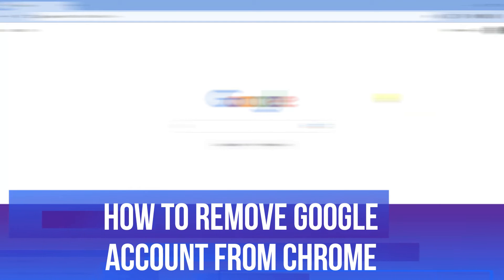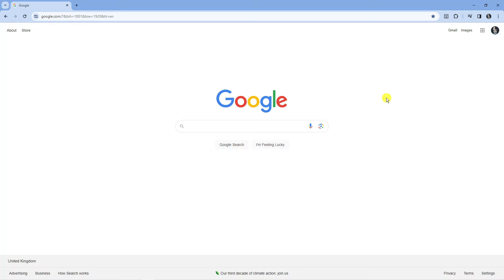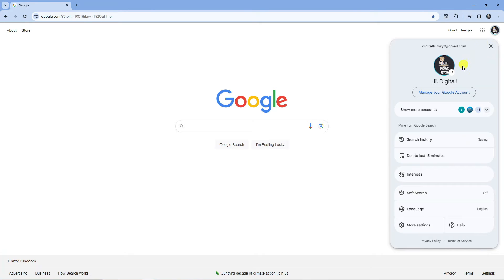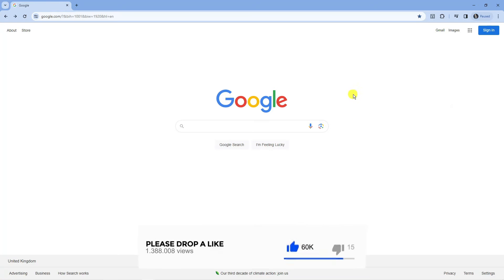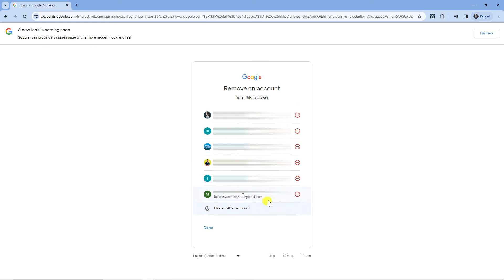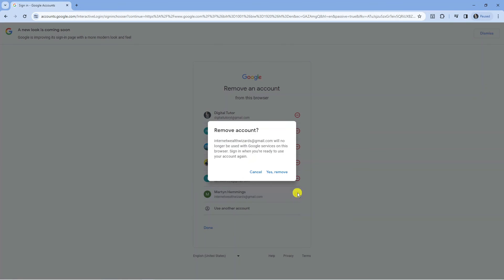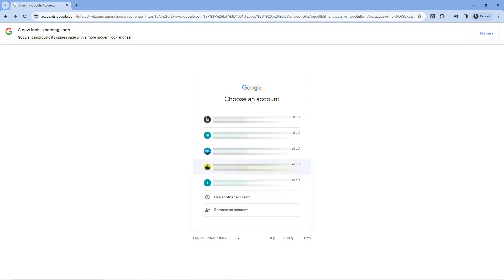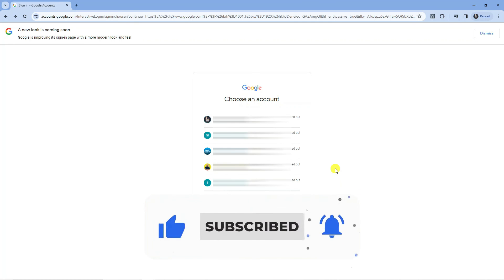How To Remove Google Account From Chrome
In this tutorial video, you will discover the simple steps to remove a Google account from Chrome. Managing your account settings is essential for maintaining a personalized browsing experience. By following the step-by-step instructions provided, you can easily streamline your Chrome usage and ensure your browsing preferences are up to date. Watch this video to learn how to efficiently remove a Google account from Chrome and optimize your browsing experience.

 ✨Recommended VPN: ✨

Thanks!